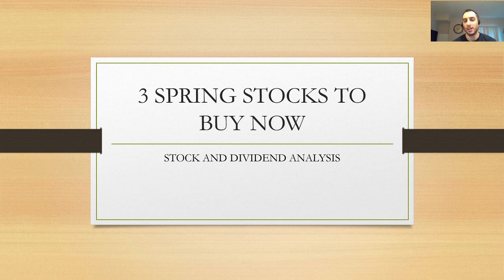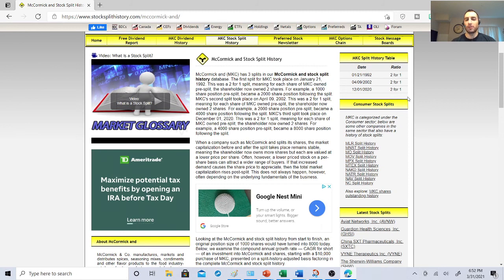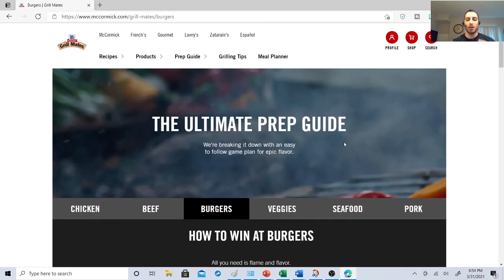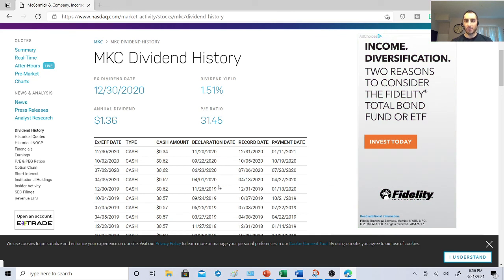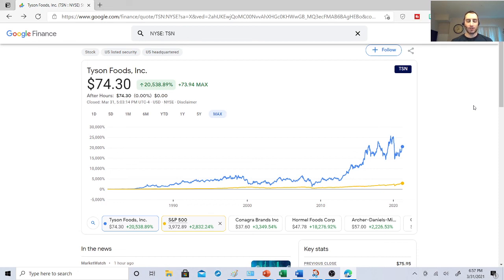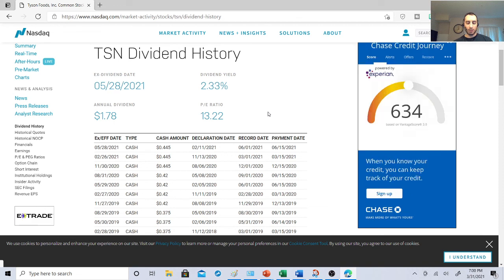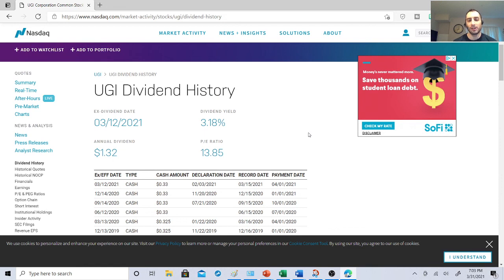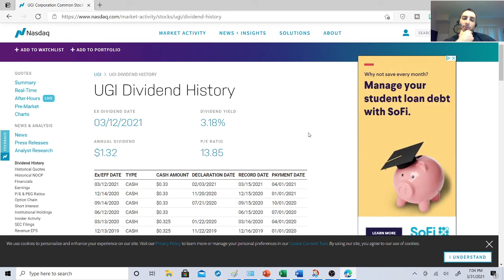3 Stocks to Buy Now in April I Dividend Investing Strategy & Stock Analysis I Dividend Stocks 2021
In this video, I discuss 3 stocks to buy now in April. These stocks are hot and I could incorporate these stocks in my dividend investing strategy. These are also hot dividend stocks for 2021.

My favorite books on investing/dividend investing/focus
(1): Rich Dad Poor Dad
(2): The Intelligent Investor
(3) The Art of War (helps with focus)
(4) Dividend Investing Made Easy

I believe these are some of the best dividend stocks to buy now and I am LONG in these Stocks on my M1 Finance dividend portfolio :

Pfizer Stock / PFE stock / $PFE
Iron Mountain Stock / IRM Stock /
LTC Properties Stock / LTC Stock
Seagate Technology Stock / STX Stock
AT&T Stock / T Stock / $T
Omega HealthCare Investors Stock / OHI Stock/
Alteria Group Stock / MO Stock / $MO
Exxon Mobil Corp Stock / XOM Stock / $XOM
First Energy Corp Stock / FE Stock / $FE
Coca Cola Stock / KO Stock /
QYLD Stock / $QYLD
Aflac Stock / AFL Stock / $AFL
Unilever Stock / UL Stock / $UL
Lumen Technologies Stock / LUMN Stock / $LUMN

I believe these are some of the best dividend stocks to buy now and I am LONG on these Stocks on my E*Trade / Etrade dividend portfolio

Reality Income Stock / O Stock / $O
Main Street Capital Stock / MAIN Stock / $MAIN
Stag Industrial Complex / STAG Stock / $STAG
Stor Capital Stock / STOR Stock / $STOR
WPC Carey Stock / WPC Stock / $WPC
Carnival Cruise Stock / CCL Stock / $CCL
Gladstone Land Corporation / LAND Stock / $LAND
Prospect Capital Stock / PSEC Stock / $PSEC
KeyCorp/Keybank  Stock / KEY Stock / $KEY
Wendy's Stock / WEN Stock / $WEN
Energy Transfer Stock / ET Stock / $ET
Franklin Resources Stock / BEN Stock / $BEN